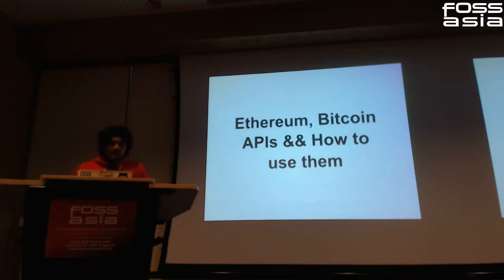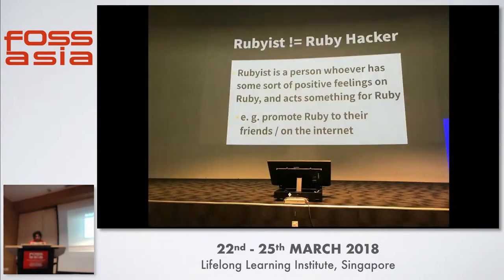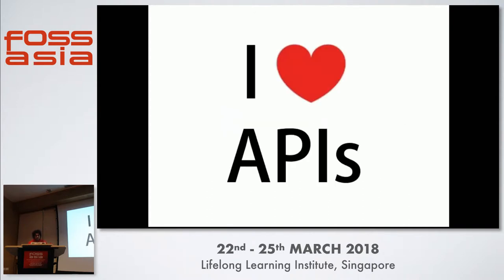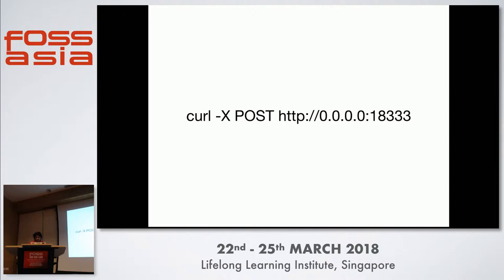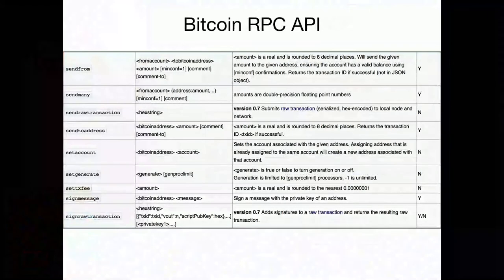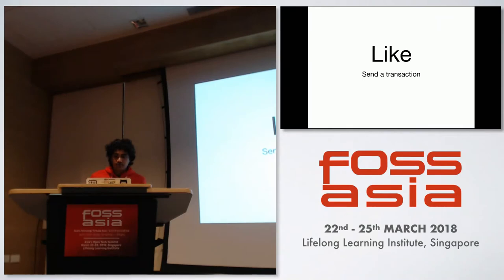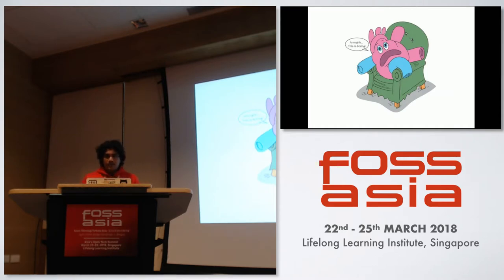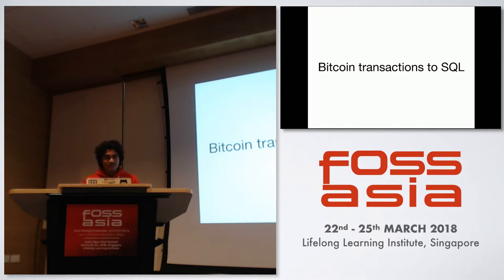Connect to Bitcoin & Ethereum networks - Dilum Navanjana- FOSSASIA 2018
Speaker: Dilum Navanjana, Software Developer ERC Institute

Cryptocurrencies have there own APIs expose for developers to access. RPC (Remote Procedure Call) is the easiest way among those APIs. It works as a Restful API for the blockchain network. Using those APIs you

You can do what ever the blockchain work you want with those APIs. So in my talk I will talk about how to use those APIs to connect to most famous Bitcoin &amp Ethereum networks. So you can programmatically do transactions &amp everything.

Room: Event Hall 2-1
Track: Blockchain
Date: Friday, 23rd March